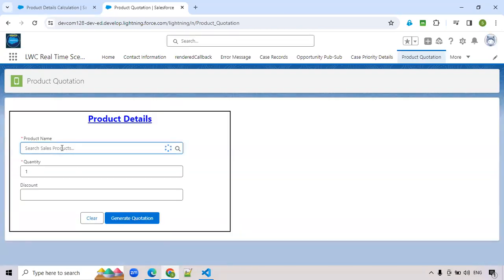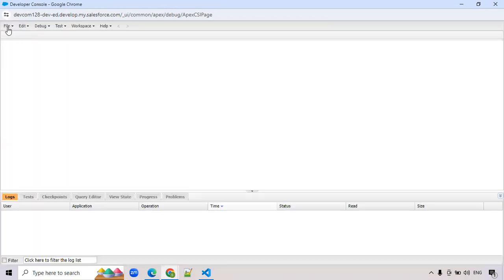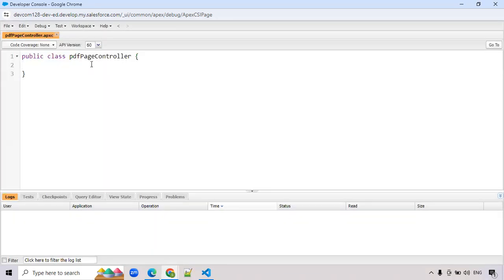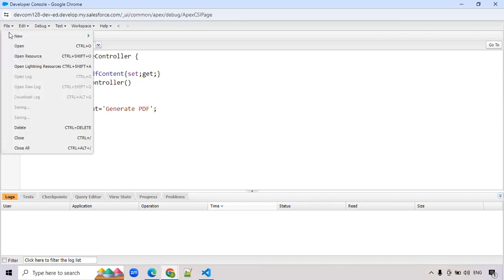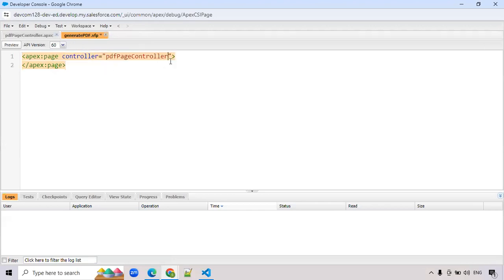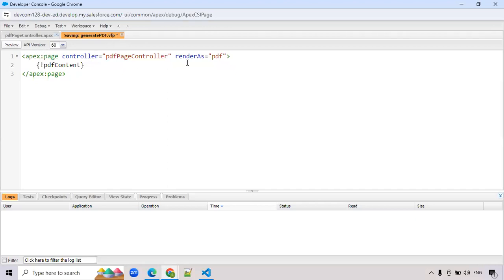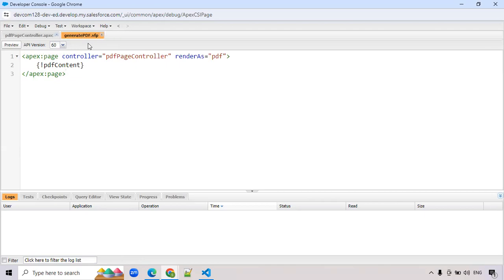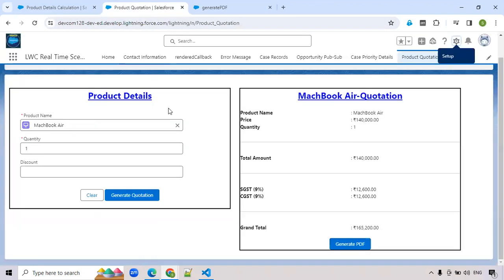LWC-11-Real-Time Scenarios:11.14 To generating PDF with using Visualforce pages.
LWC-11-Real-Time Scenarios:
UC-11.14 To generating PDF with using Visualforce pages.

Use Case:
To generate a Quotation and PDF for a customer based on selected product, quantity, and discount.

Learning Objectives

After watching this video, you will gain proficiency in the following skills:

1.How to be communicating components?
2.How to pass data from parent to child component?
3.How to utilize the @api, @track decorators?
4.How to render the component?
5.How to be utilized object type property?
6.How to call one method to another and how to pass the data?
7.How to generate PDF?
8.How to attach a PDF to record?